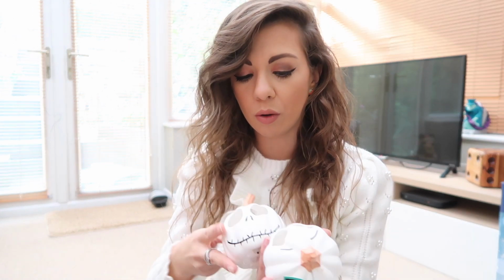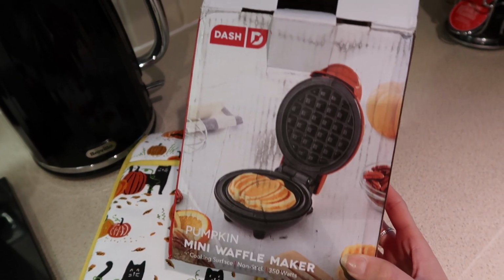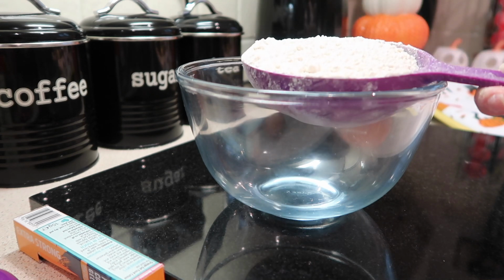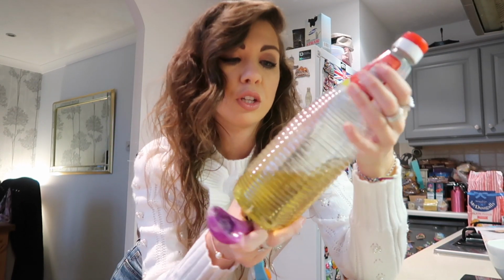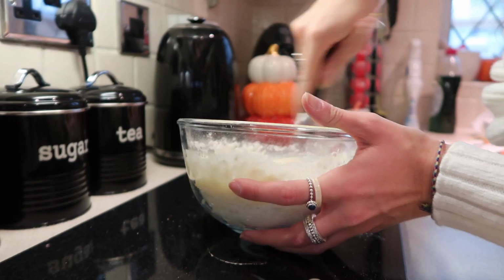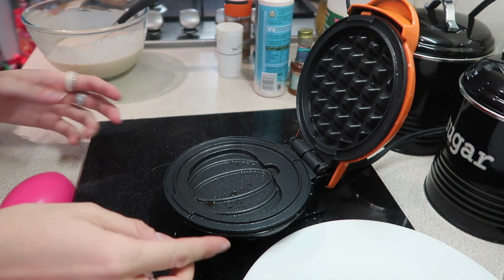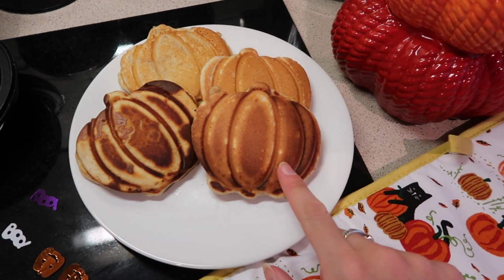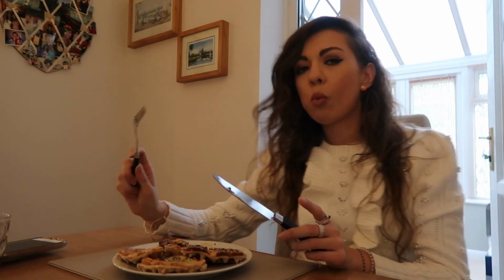MAKE PUMPKIN WAFFLES WITH ME | Disney Fall Shopping & Haul | GEMMA SUMMER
Hi Guys!!
I hope you enjoy making some tasty Cinnamon Waffles with me in the shape of the cutest pumpkins 🎃😍

Gemma Summer x